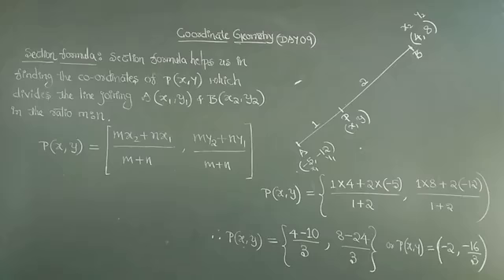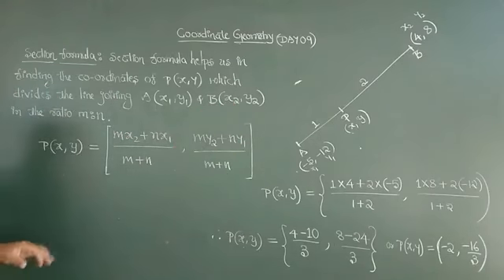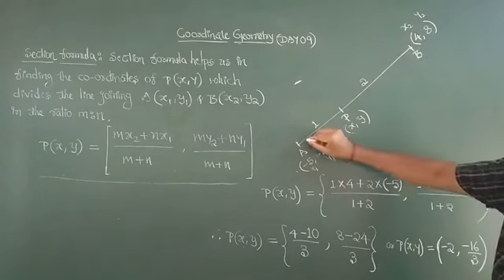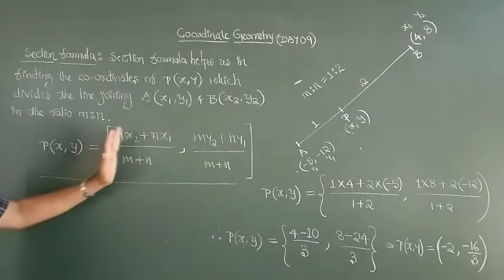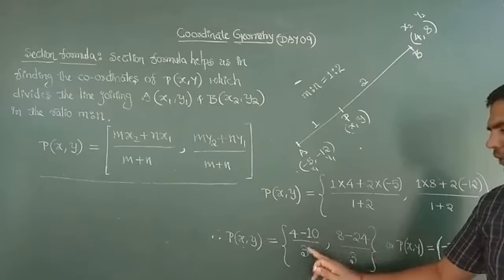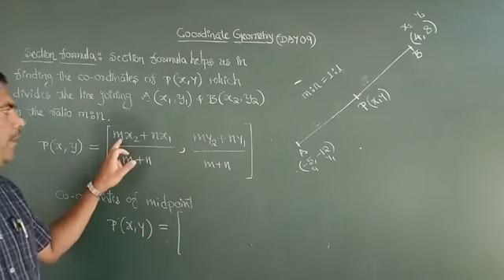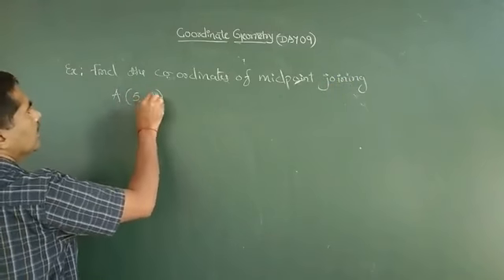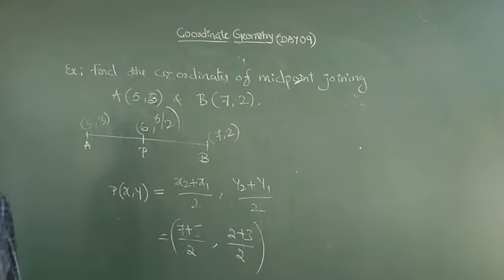Coordinate Geometry Day 09